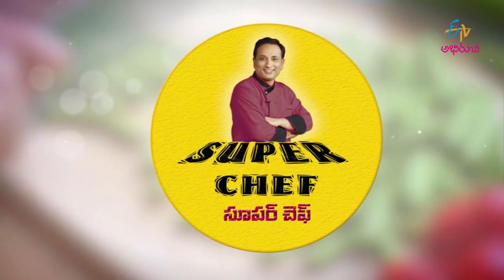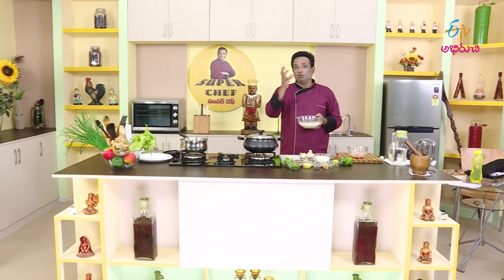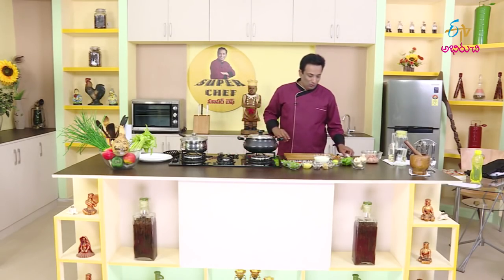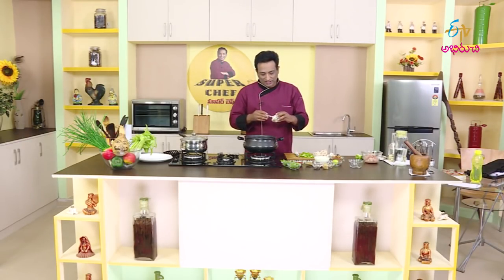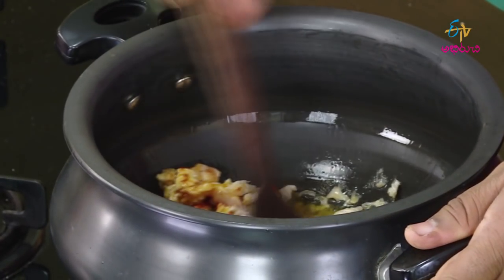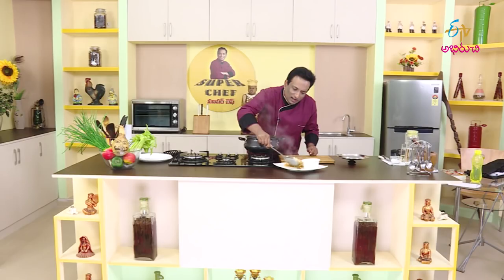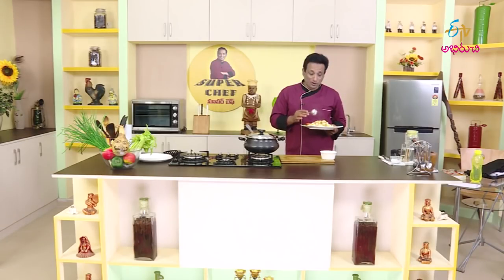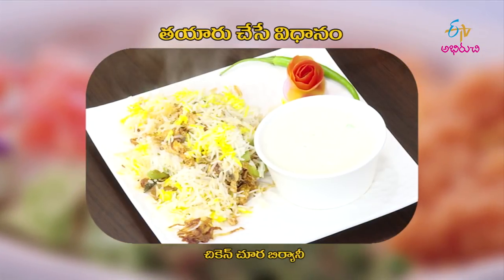Chicken Choora Biryani | Super Chef | 5th July 2018 | Full Episode | ETV Abhiruchi